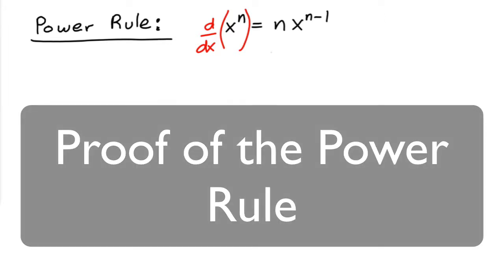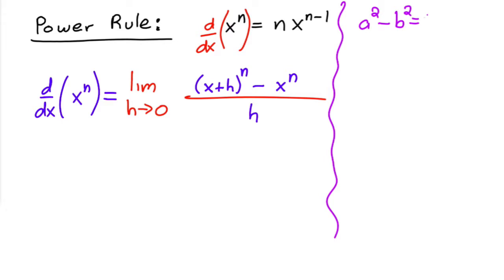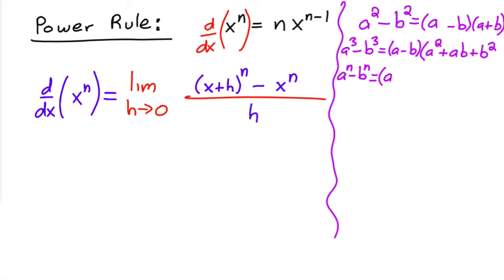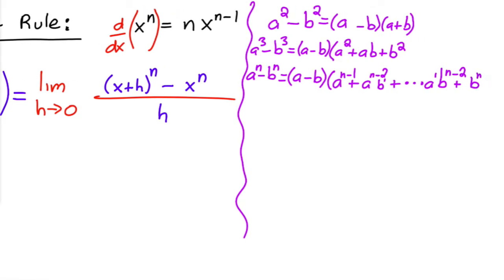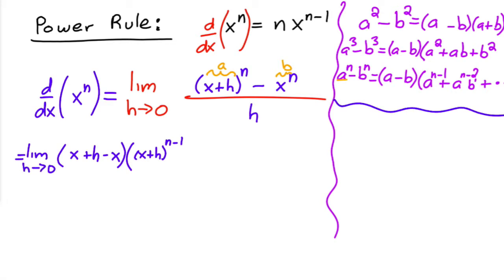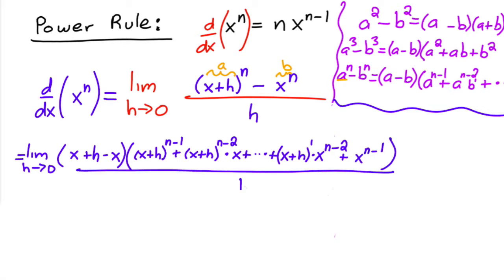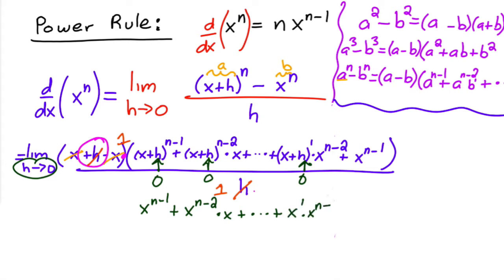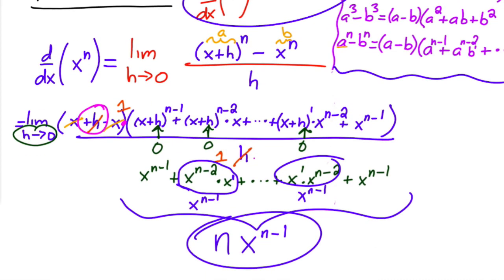Derivatives - Proof of the Power Rule